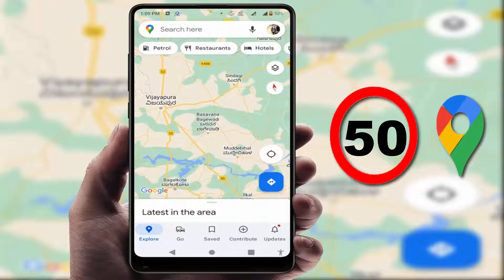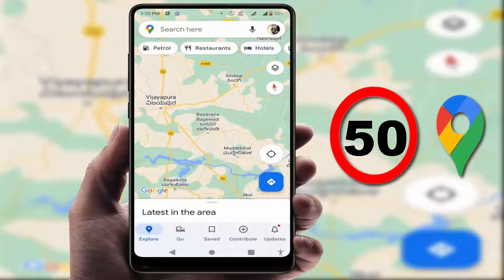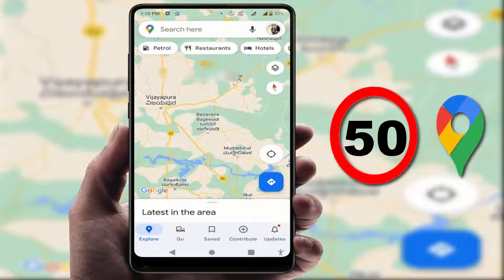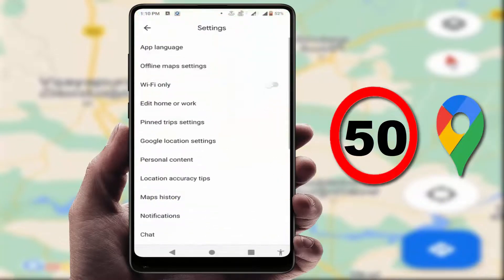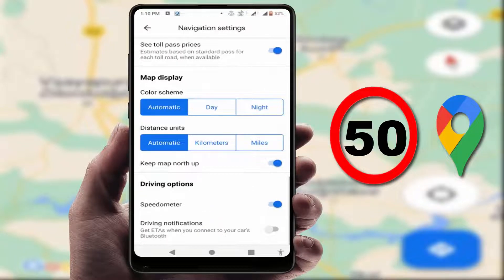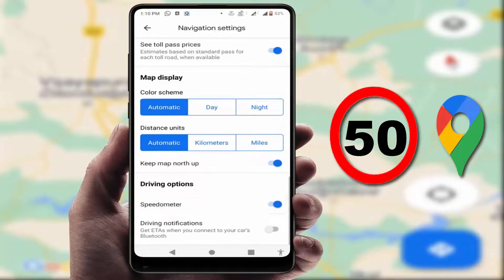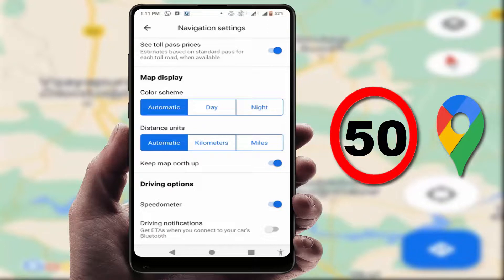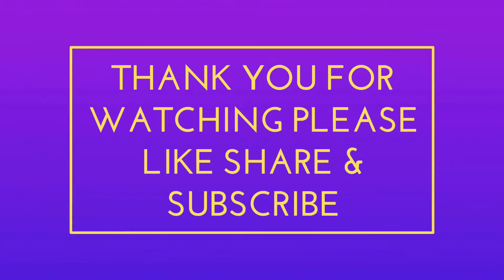How to Turn on Speed Limit Warning in Google Maps | Android Device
On Android How to Turn on Speed Limit Warning in Google Maps
How to Enable Speedometer in Google Maps